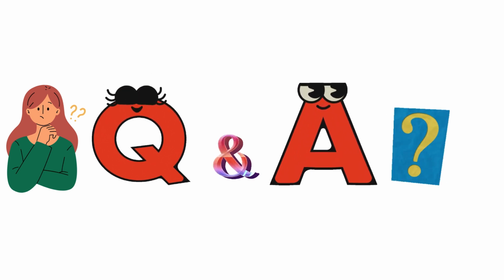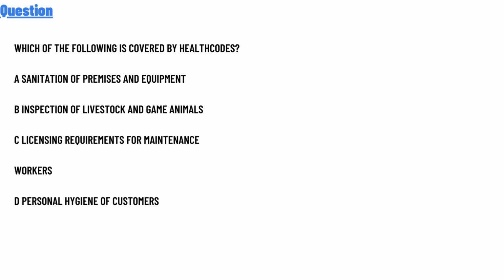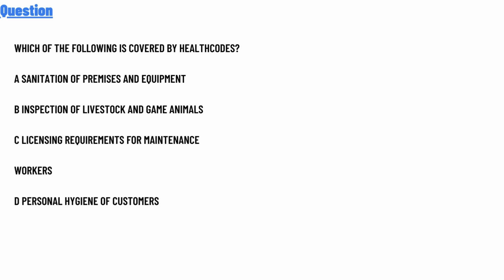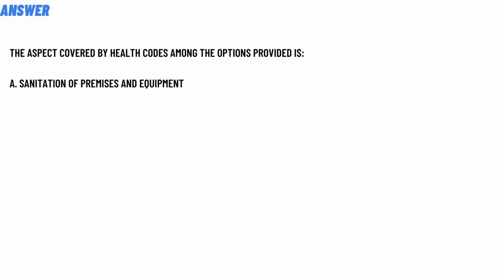Which of the following is covered by healthcodes?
A Sanitation of premises and equipment,
B Inspection of livestock and game animals,
C Licensing requirements for maintenance workers,
D Personal hygiene of customers,